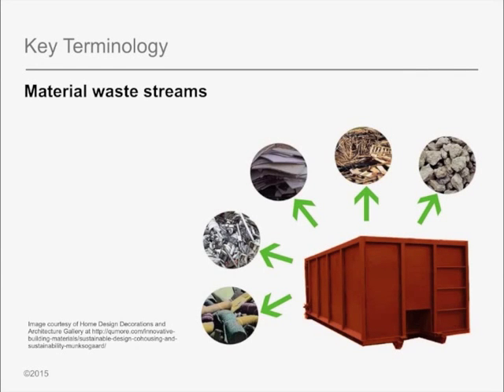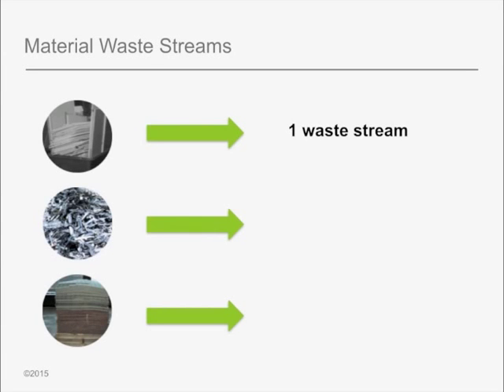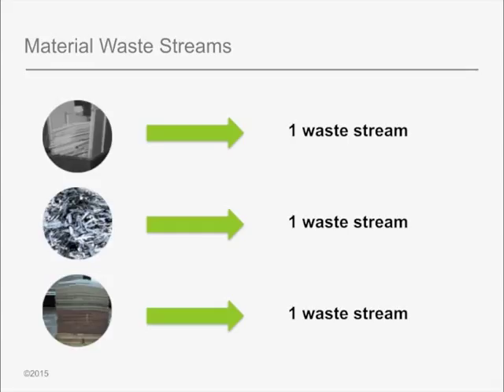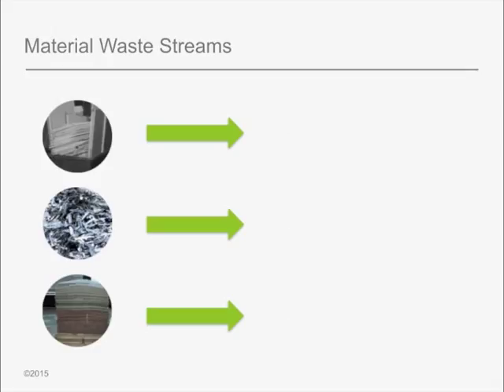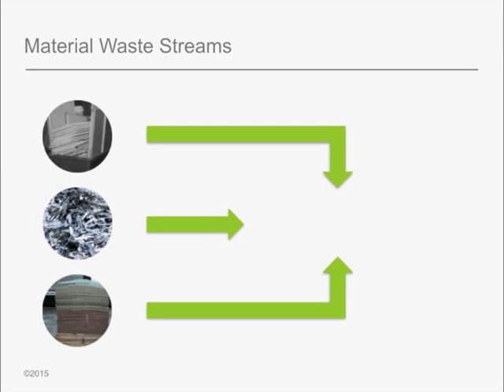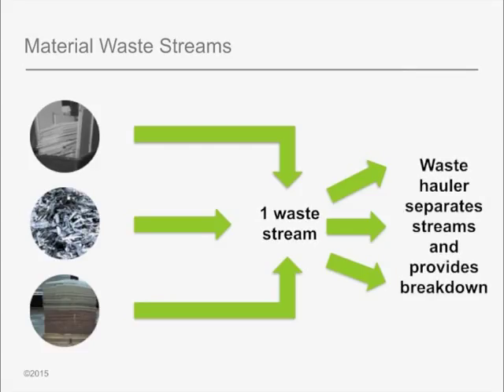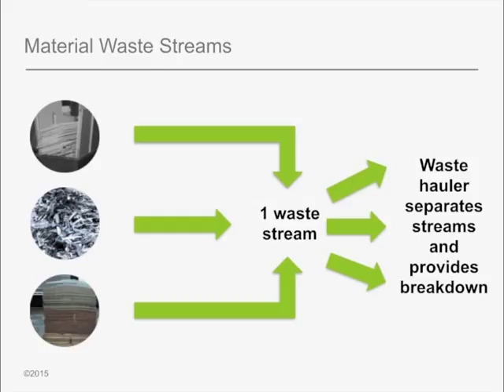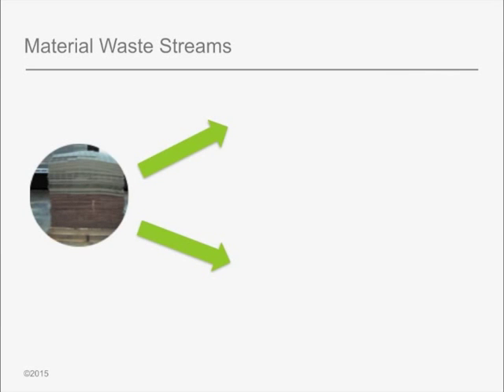Course preview: Construction Waste Management in LEED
This course is aimed at Contractors and their trades who are working on a LEED project pursuing the Materials and Resources prerequisite and credit for Construction and Demolition Waste Management in LEED v4.